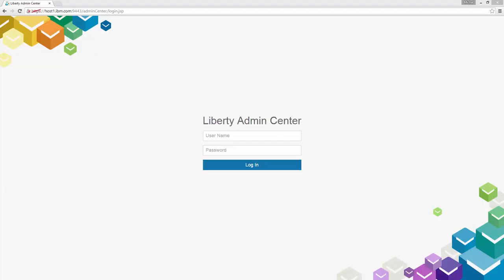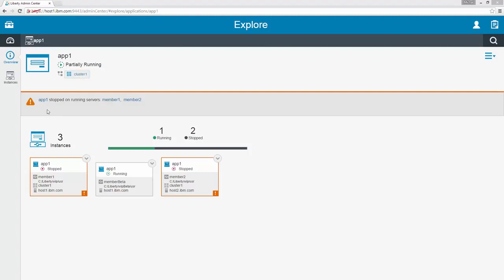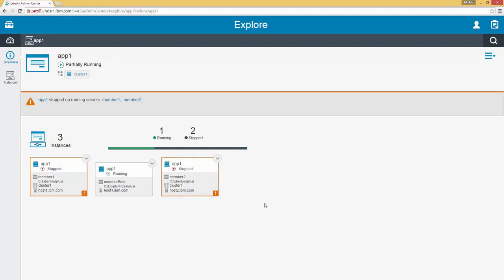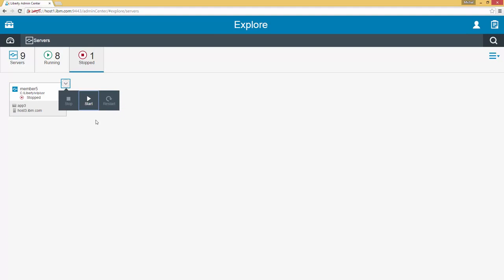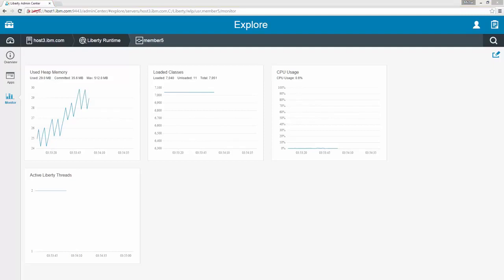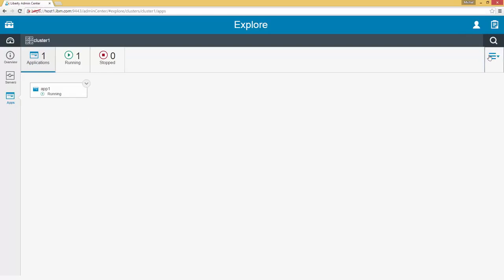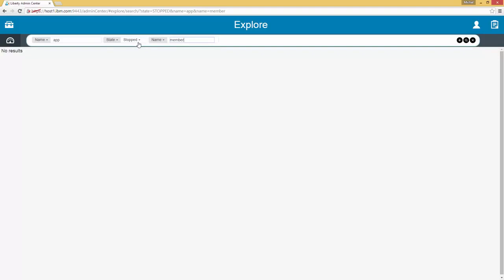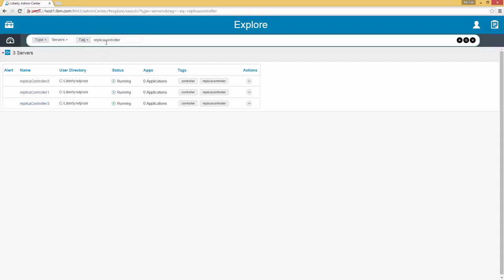Exploring a Liberty profile collective with Admin Center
Michal Broz walks through the Explore tool of WebSphere Liberty Administrative Center ("Admin Center"). He shows how to view and manage Liberty profile servers, applications, hosts, clusters, runtimes and other resources from a web browser. He also shows how to view and search for specific resources or for administrative metadata such as tags. The Explore tool also has a Monitor view that graphically displays metrics such as CPU usage, heap memory, active JVM threads, and loaded classes.

You can find out more about the Explore tool of Admin Center at WASdev.net and at "Administering the Liberty profile using Admin Center" in the IBM Knowledge Center.